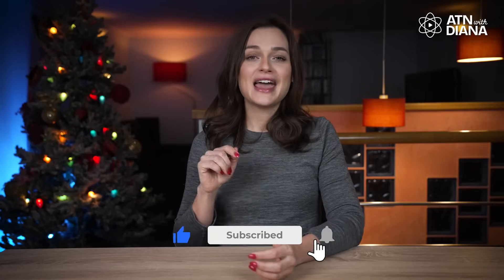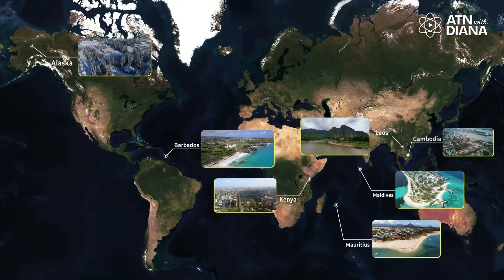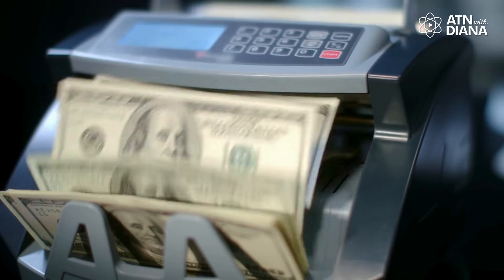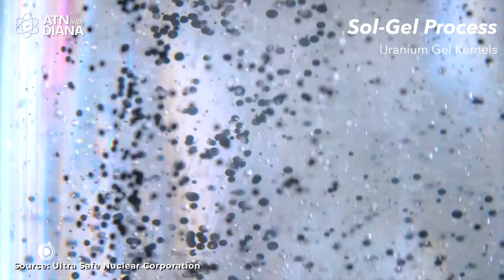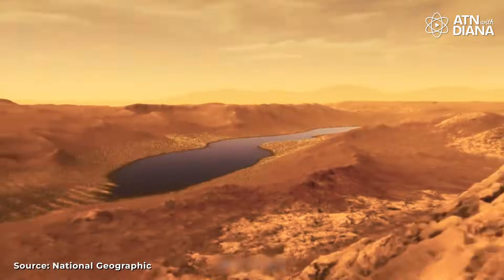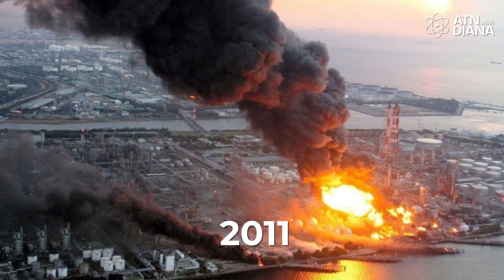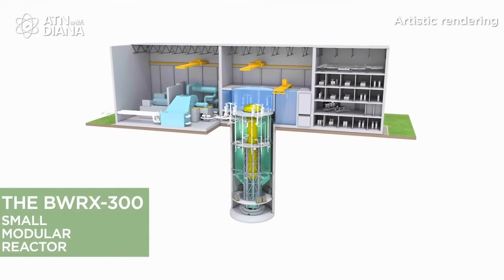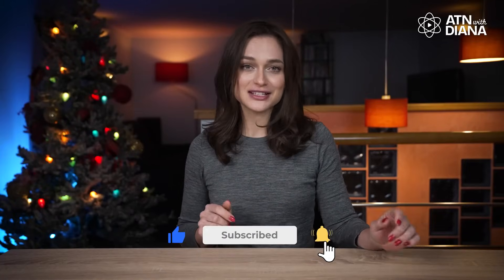SMRs. The Future of Clean Energy 🌍Safe, Scalable & Sustainable Solutions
In this video, we dive into how SMRs offer safe, scalable, and sustainable energy solutions. Learn why these compact nuclear reactors are revolutionizing power generation, their advanced fuel options like Haleu and Thorium, and how they can decarbonize industries, power remote communities, and even support AI data centers.

What SMRs are and how they compare to traditional nuclear reactors.
How a single SMR can power up to 300,000 homes!
The revolutionary fuels—like HALEU, thorium, and TRISO—driving next-gen nuclear energy.
How SMRs are perfect for remote areas, clean hydrogen production, desalination, and heavy industry.
Why SMRs are safer, more flexible, and cost-effective than ever before.
With countries like the U.S., Canada, and China investing heavily in SMR technology, it’s clear that these reactors are key to a sustainable, low-carbon future.

Підтримайте наших військових кореспондентів, які щодня ризикують своїм життям на фронті👇
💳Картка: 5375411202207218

Окрім того, усю нашу команду 5 каналу можна підтримати на PayPal

🔔Тисни на "дзвіночок", щоб отримувати сповіщення про трансляції та нові відео
💬Напиши в коментарях свої враження від відео